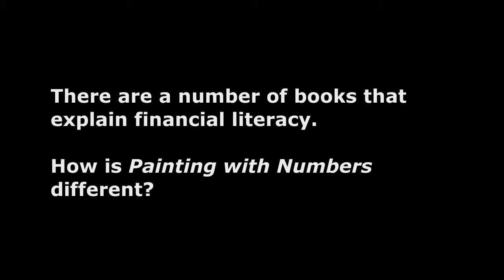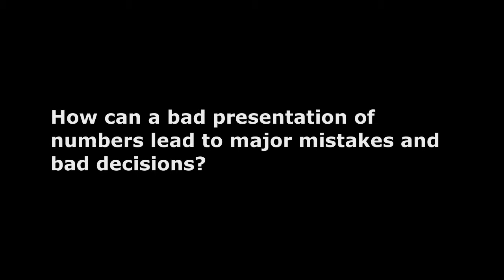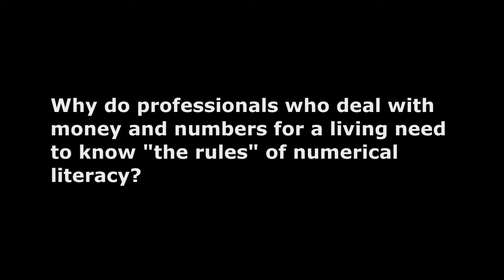Randall Bolten Painting with Numbers 120313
A 15-minute video in which Randall Bolten, author of "Painting with Numbers," talks about some of the key messages of the book, and about presenting numbers in general.  (14 short clips from this video can be viewed individually.)